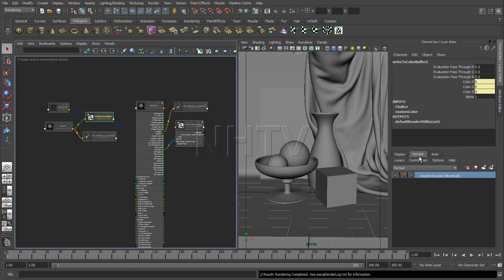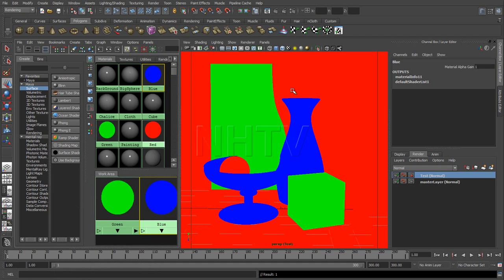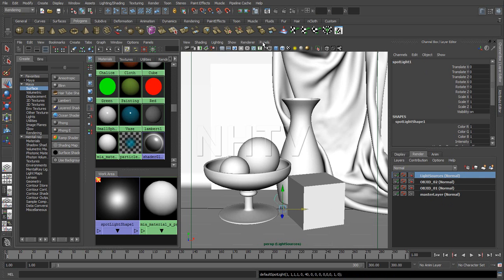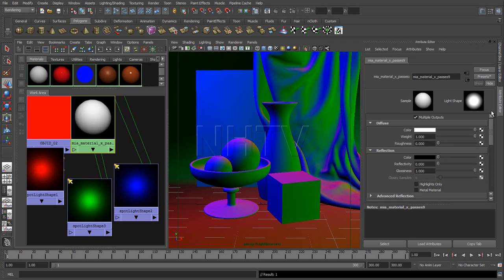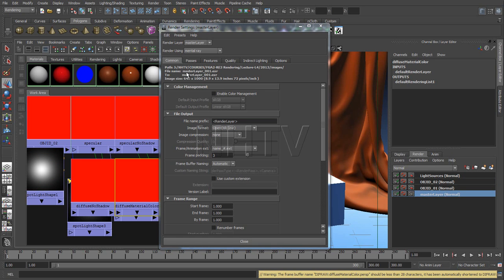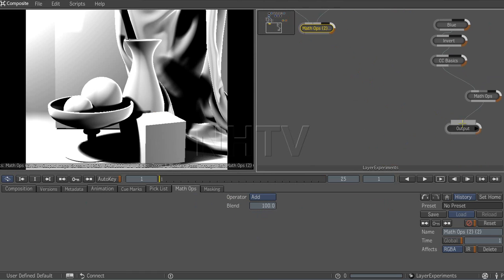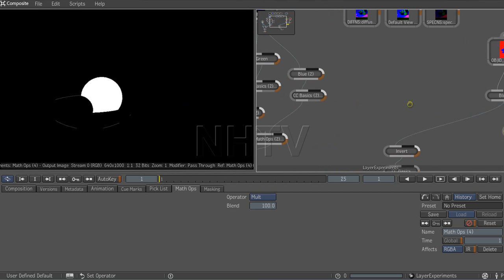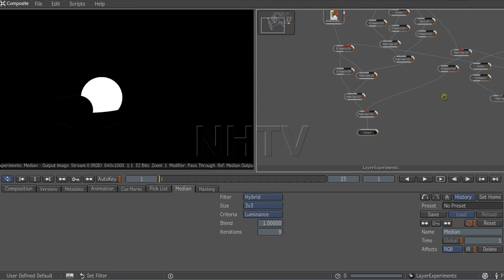L4 03 RenderLayers